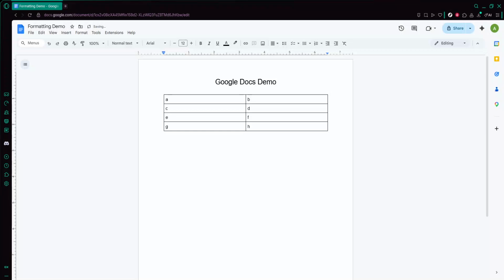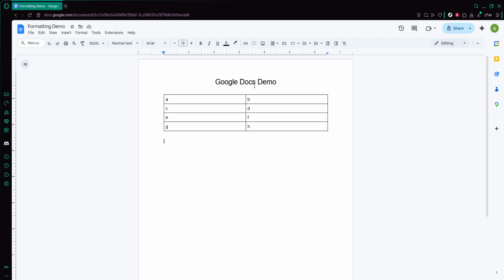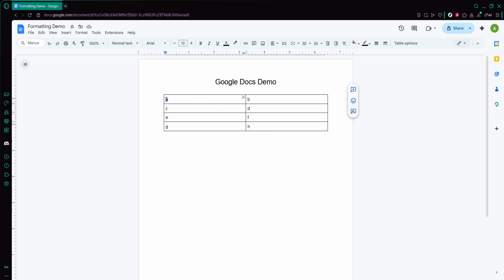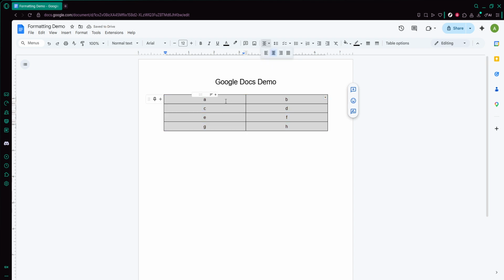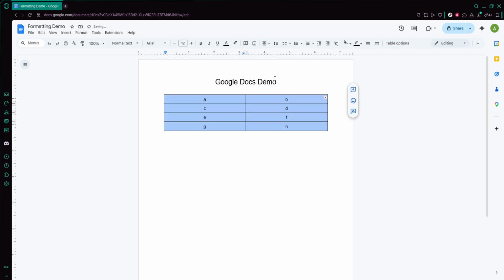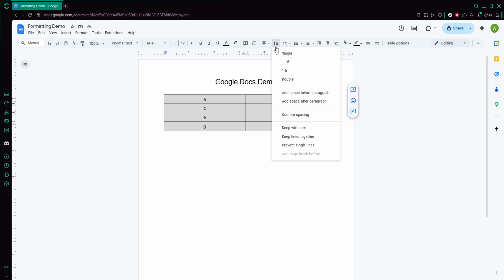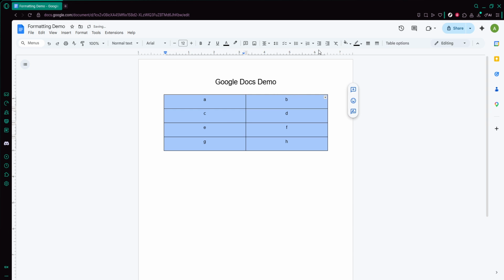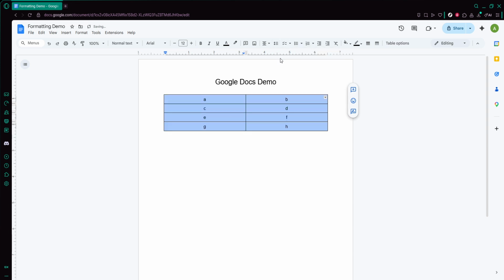How to Move and Align Tables in Google Docs 2026 (Quick & Easy)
In this professional software tutorial, we will explore the essential techniques for moving and aligning tables in Google Docs. This video covers the step-by-step process to ensure your tables are correctly positioned and visually appealing within your documents, enhancing your overall presentation quality.

By watching this video, you'll learn how to adjust table placement, align text effectively, and modify the layout for optimal results. Try these methods today to elevate your document editing skills!